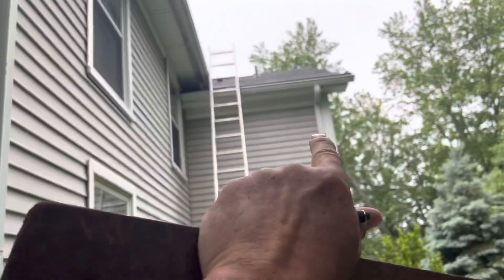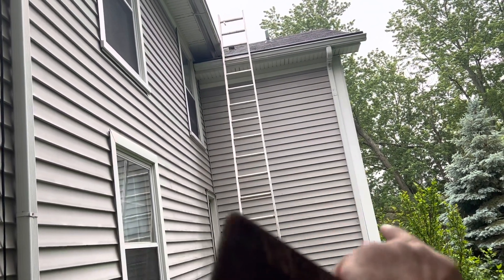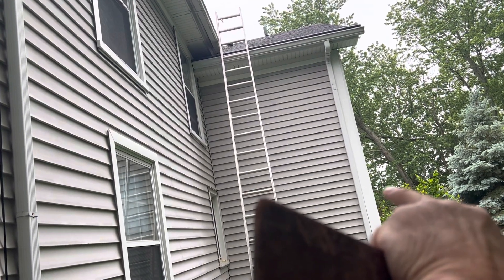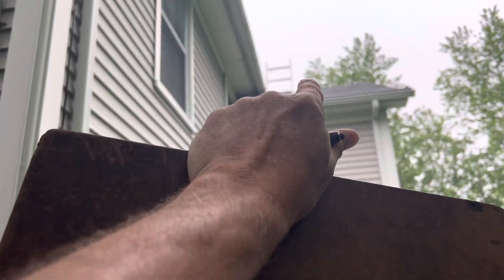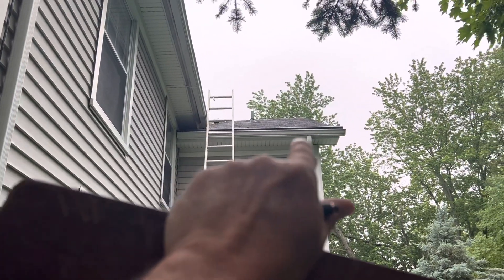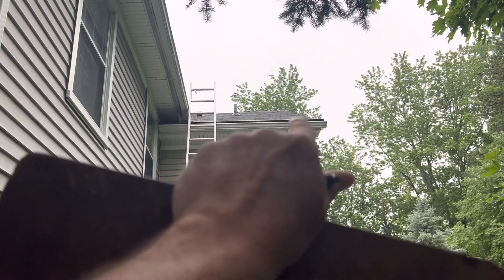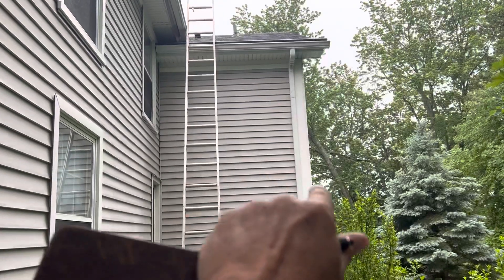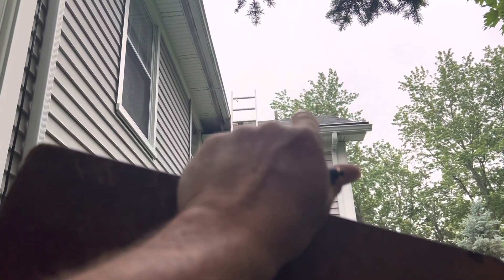￼ Need to track roof leak that is coming in at the first floor ceiling. Vent pipe is the suspect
The customer had a ladder set up onto the gutter helmet. I explain to him that cannot be accessed from there. This falls under a service agreement to track a leak performed by a roofer or service department. As per video. ￼